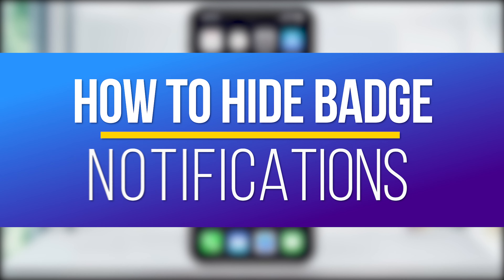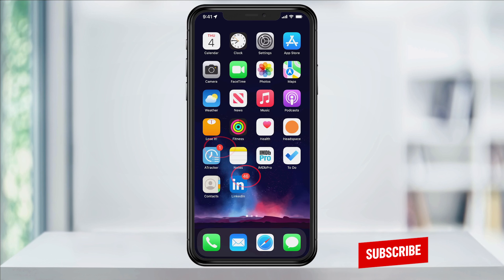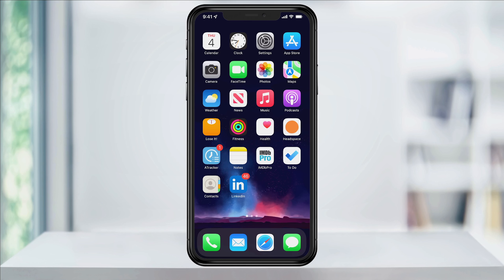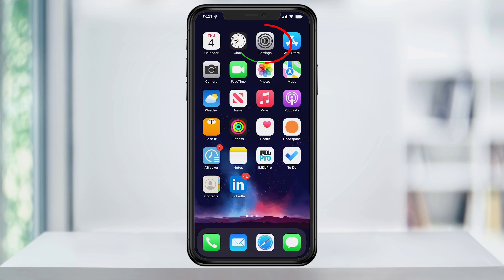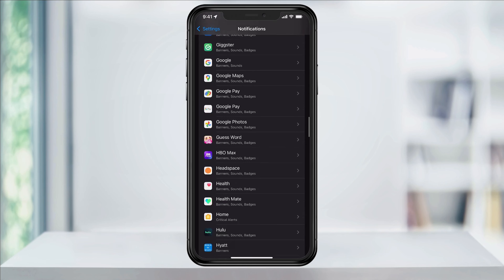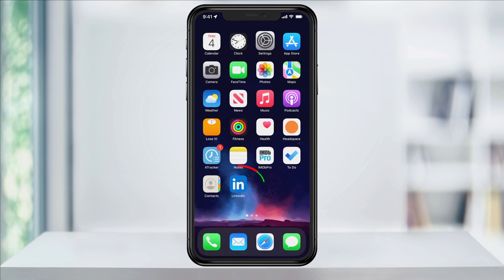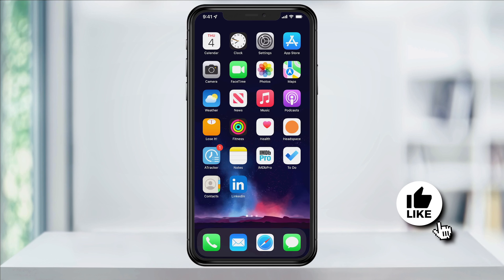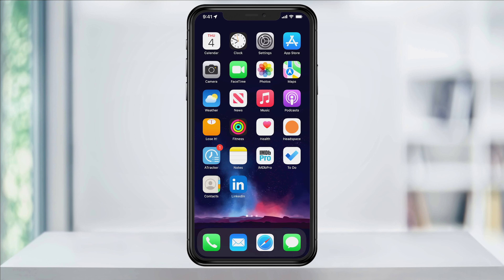How To Hide Badge Notifications On iPhone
In this quick tech how to video, I’m going to show you how to turn off or hide the badge notifications on your iPhone.

Badge notifications are the numbered red circle alerts at the top corner of your app icons. As much as we try to keep up with them, there’s always some that get way ahead of us. Fortunately, there’s a way to turn them off altogether instead of having to open and clear every notification.

In this example, we’ll look at the LinkedIn app here. As you can see, I have 46 unread notifications. To turn that off, open Settings.

Next, tap Notifications.

Inside of here, scroll down until you find the app you want to hide and tap it.

Inside of the Alerts section at the bottom, you’ll see Badges. Tap the slider on the right to turn it off.

Now when I close Settings, you’ll then see that the badge notification has been hidden. You can then go through and do this to all apps that you want to turn off.

And that’s how you turn off or hide the red circle badge notification on your iPhone apps.